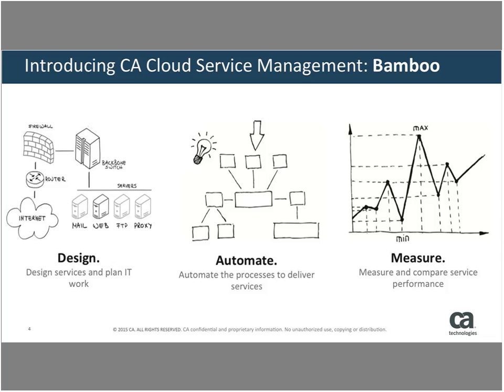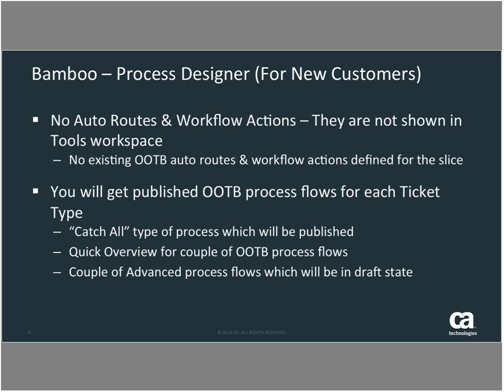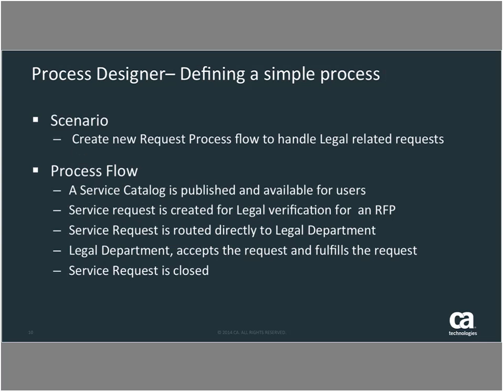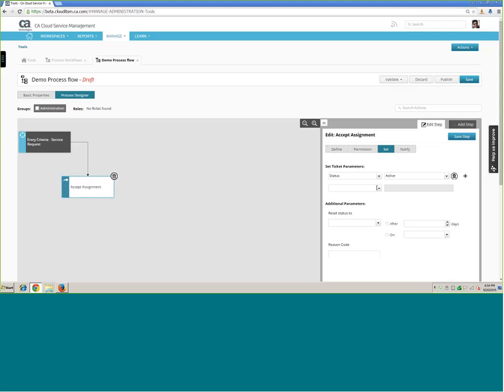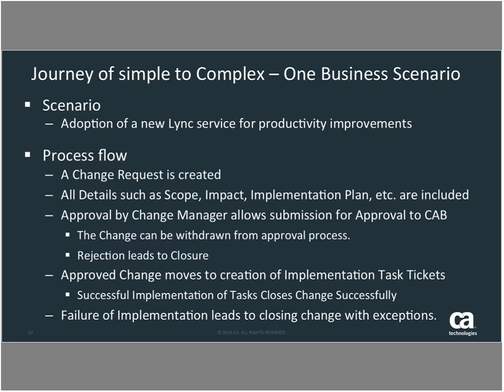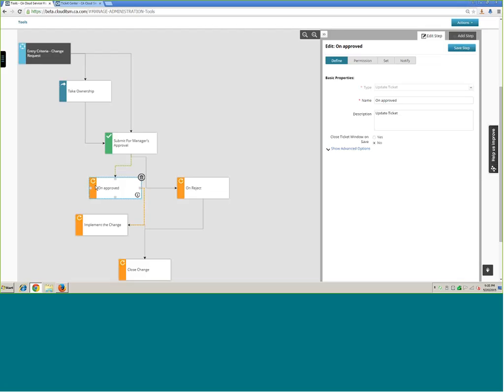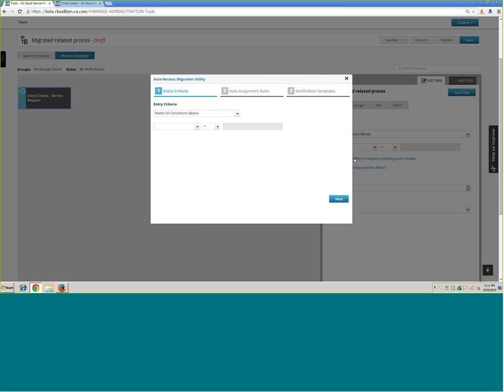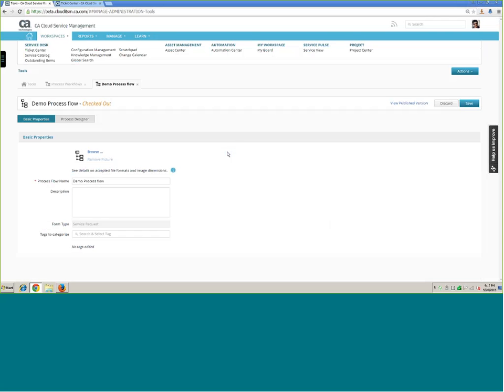CA Cloud Service Management Deep Dive Webcast-Process Workflows and Process Designer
This webcast covers Process Workflows and Process Designer. This improved approach to managing workflows integrates legacy functions such as Auto Routes and Workflow Actions as well as enabling seamless integration into Automation.